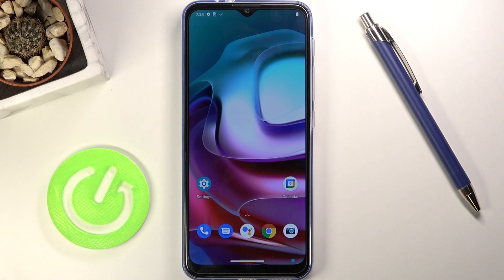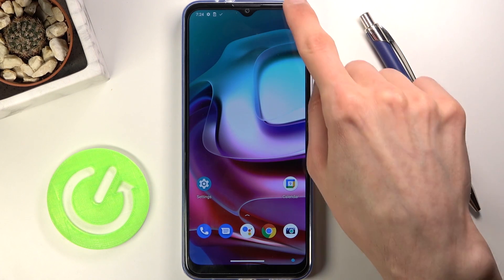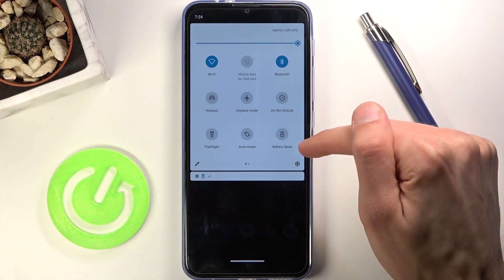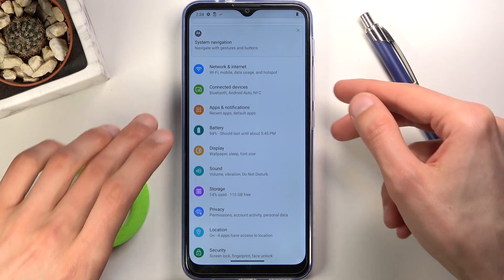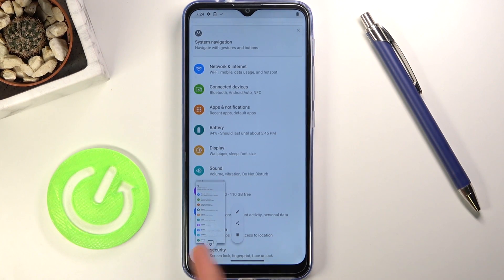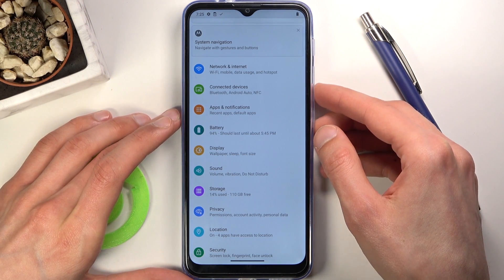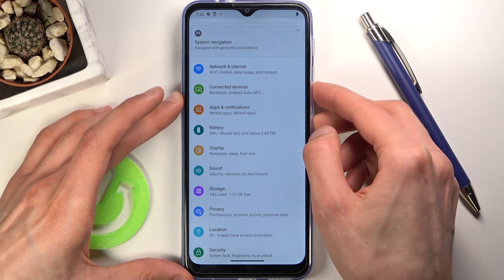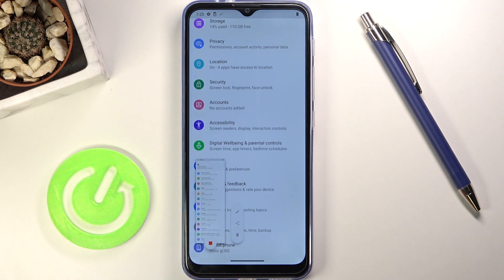How to Take Screenshot in MOTOROLA Moto G30 – Catch Fleeting Content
Do you want to check out how to capture the screen in MOTOROLA Moto G30? Are you looking for a solution to catch fleeting content in MOTOROLA Moto G30? In the uploaded video guide, where we teach you how to capture screens in MOTOROLA Moto G30. If you wish to use a combination of keys in order to take a screenshot of your Motorola device, stay with us and check how to take, save, edit, share and delete screenshots in MOTOROLA Moto G30 successfully. Let’s follow the instructions and save displayed content in MOTOROLA Moto G30. Visit our HardReset.info YT channel and get many useful tutorials for MOTOROLA Moto G30.